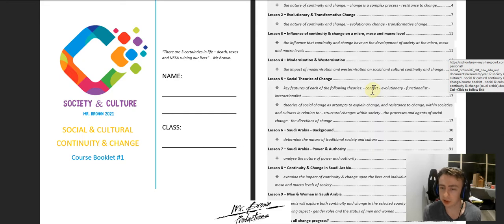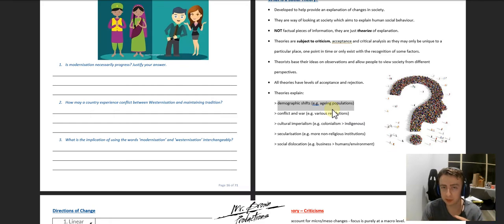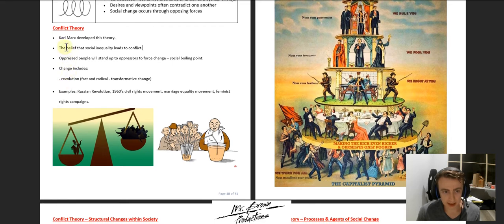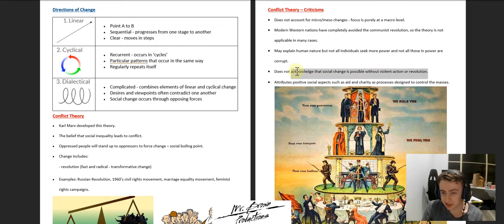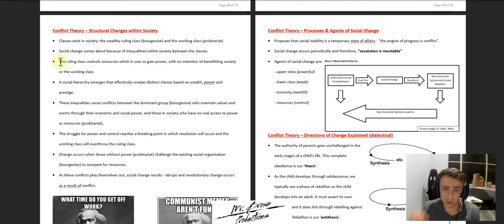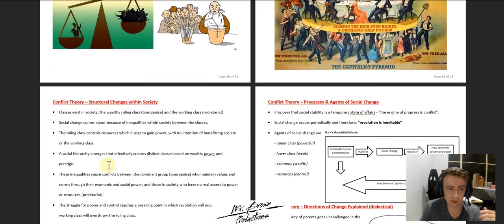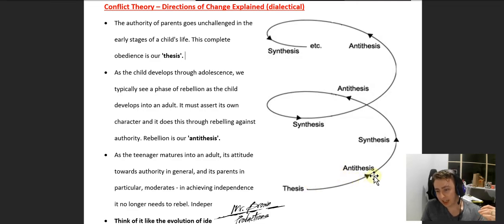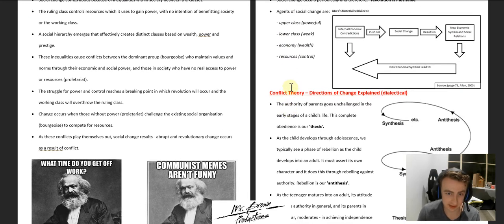Year 12 SAC Topic #1 Lesson 5.1 Conflict Theory